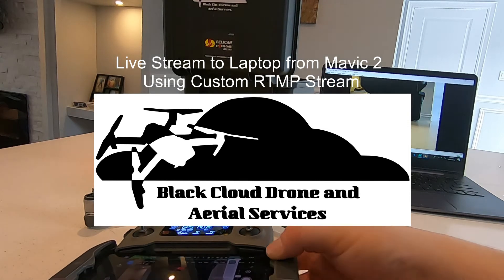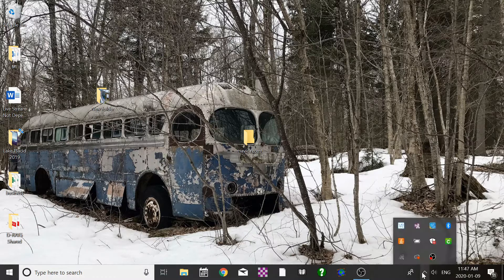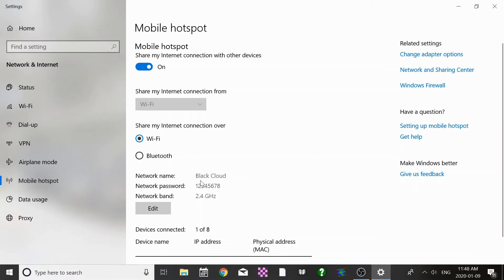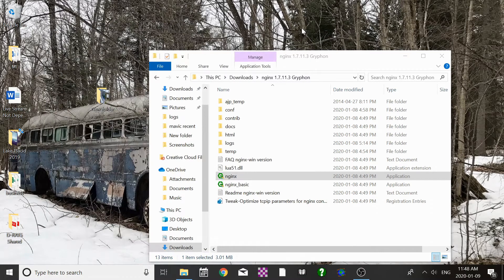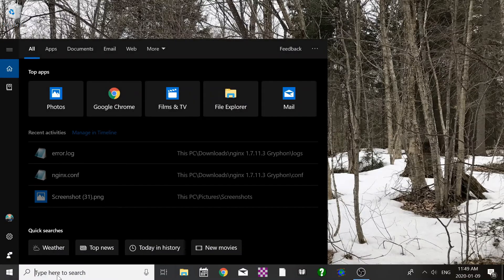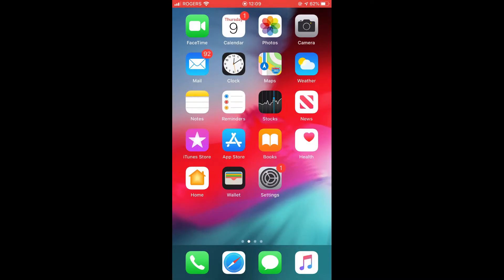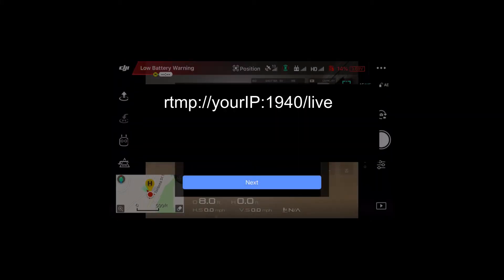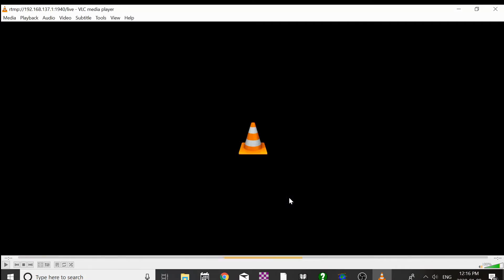Live Stream to Laptop from Mavic 2 Zoom (RTMP)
Using NGINX, VCL and a local network, live stream from a Mavic 2 Zoom directly to a laptop (windows 10).

The hardest part for me was getting NGINX installed and working.  There may also be better options for a local network then the hotspot feature.

The biggest issue I had with NGINX was that you need a copy of withthe rtmp module and need to change the config file (see link).  Also the default ports were being used by other things.  I had to change from port 1935 to 1940.